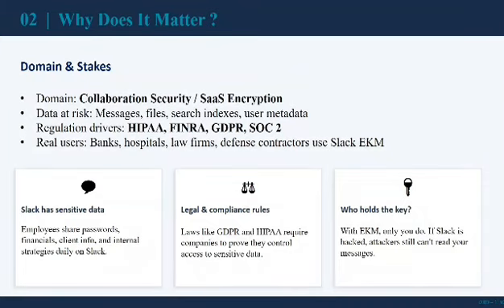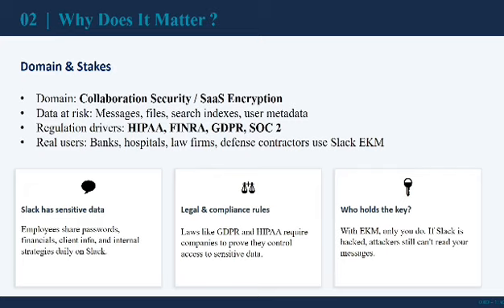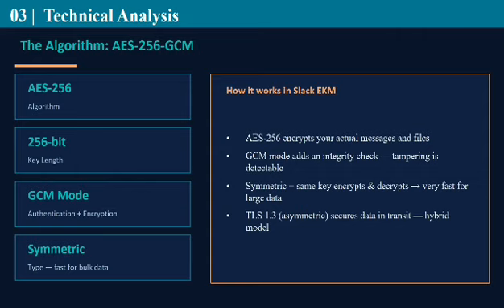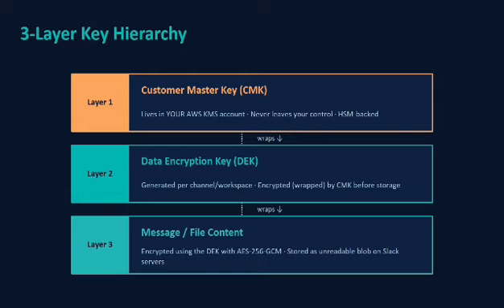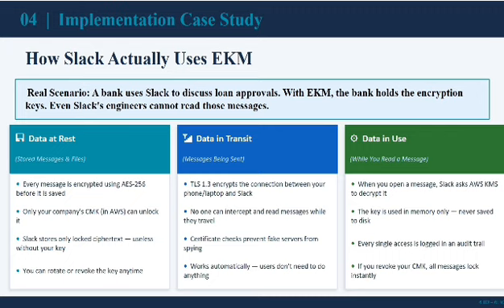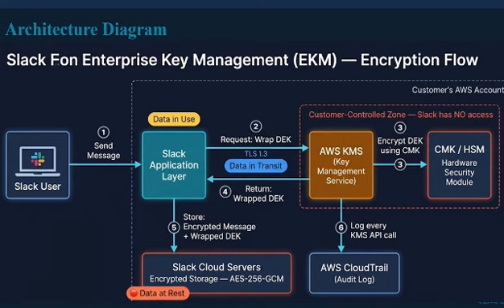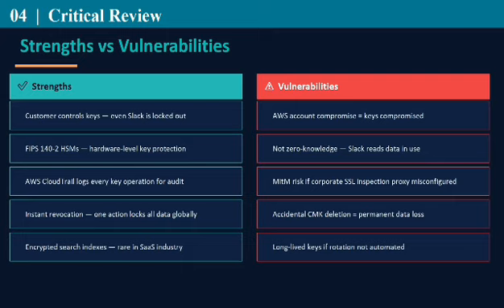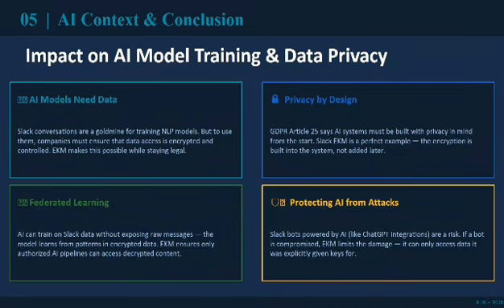Slack Enterprise Key Management